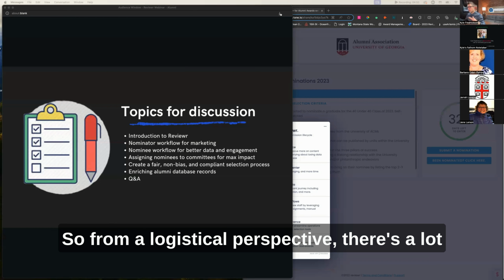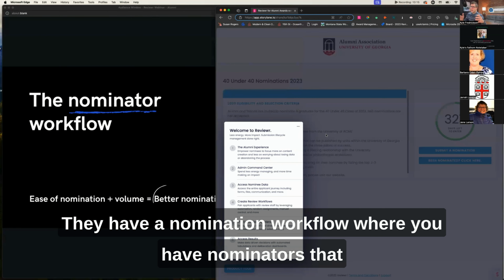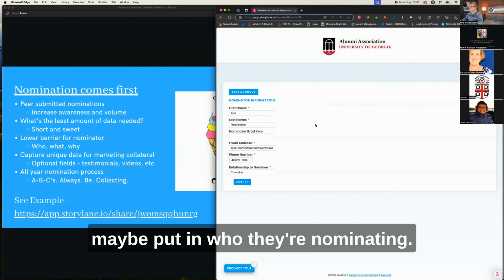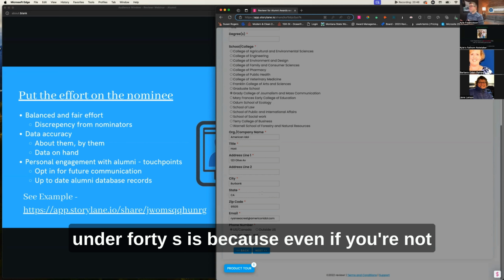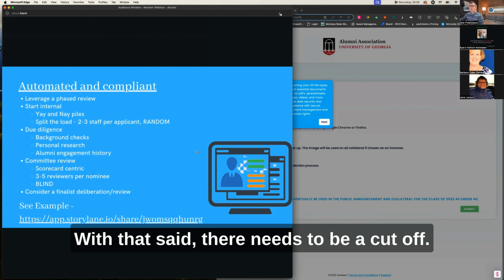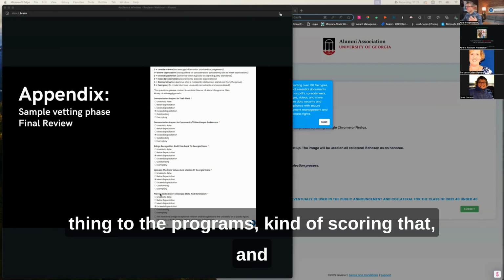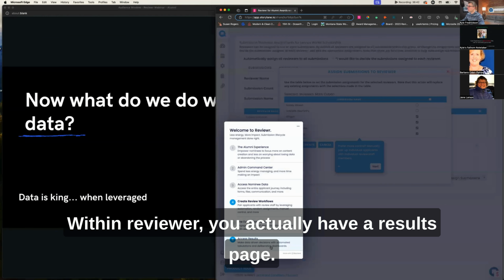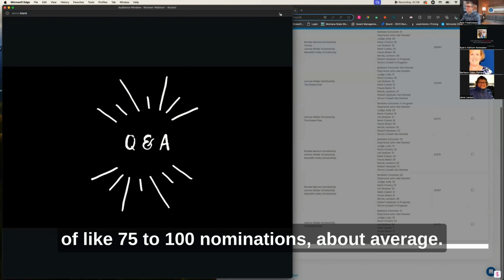The undisputed alumni recognition award workflow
-The significance of alumni recognition programs cannot be overstated. These programs serve as a vital bridge connecting alumni with community. Each association, while unique in its approach, shares common goals and challenges. Reviewr’s latest webinar delved deep into these aspects, aiming to shed light on the latest industry trends, confront the challenges head-on, and explore innovative solutions in the field of alumni recognition and engagement.

Welcome to the “Undisputed Alumni Recognition Award Workflow”, a comprehensive guide to hosting alumni recognition awards that not only streamline program management operations, but also enhances the experience for alumni and stakeholders.

Based on a decade of experience powering alumni recognition awards for some of the most prestigious alumni associations and institutions globally - Reviewr is excited to introduce the proven and repeatable process to build a stronger alumni network, enhance alumni engagement, honor achievements, and enrich alumni database records- all through alumni award such as a 40 under 40 program.

-The nominator workflow
-The nominee workflow
-Alumni database enrichment
-Assigning nominees to committees
-Creating a fair, non-bias, equitable, and compliant selection process
-Post gala engagement